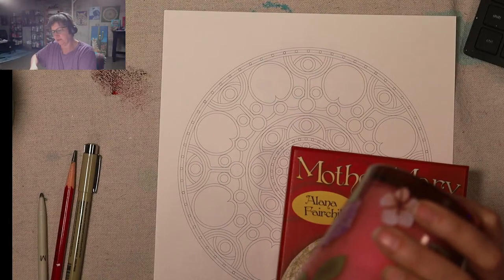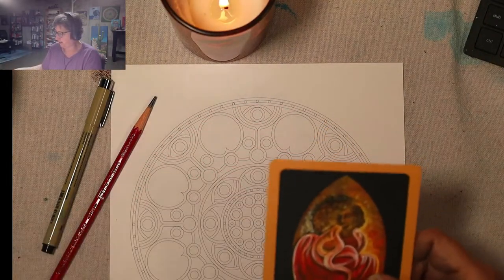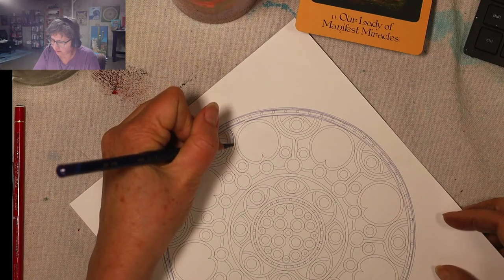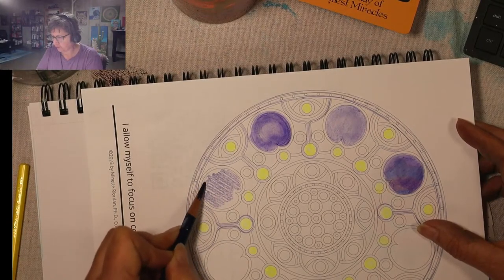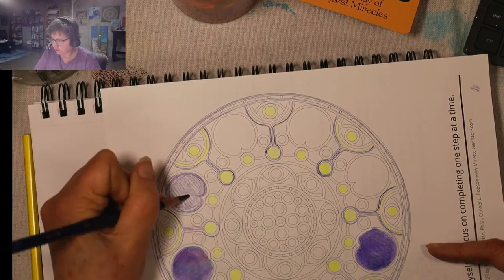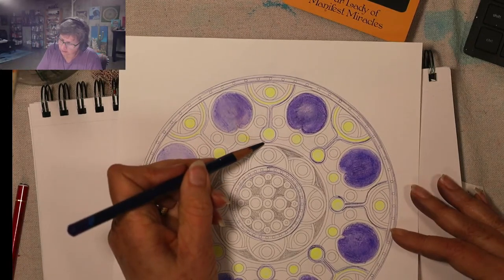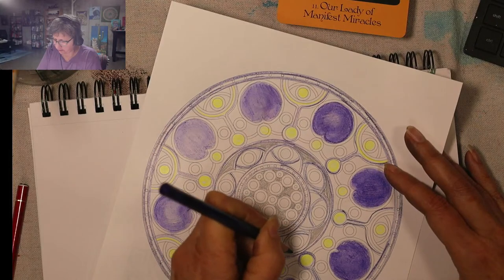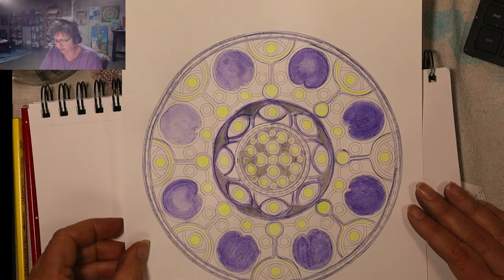Make Mondays Sacred: Oracle Cards, Mandalas, Mindful Breathing and Zentangle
Welcome to Making Monday Mornings Sacred.

This is a short 30 minute creative practice I call MAAPing: Morning Art Activation Process. There are many different ways to approach this but my favorite is to do a little writing and a little art.

I love longer sessions too but sometimes it isn't possible to spend an hour on my morning practice. You don't need length of time, you need consistency and intention to show up for yourself regularly.

Join me live at 7am Mountain time on Monday mornings to start your week from a place of sacred reverence, calm and creativity.

Each Monday I will work on one mini-sacred circle design from our monthly Sacred Circle Membership.